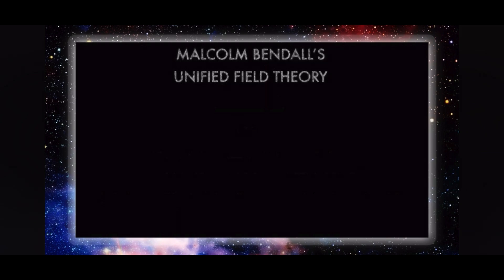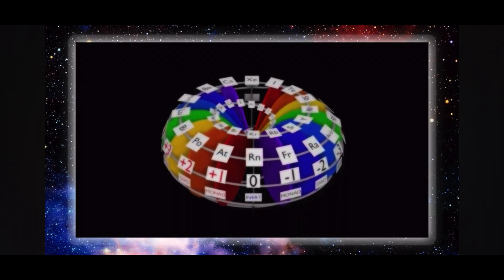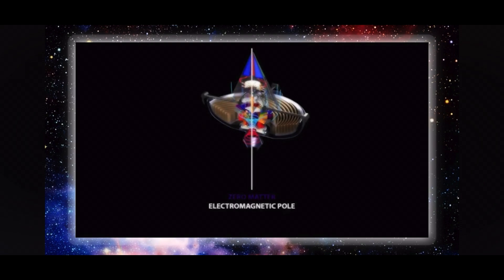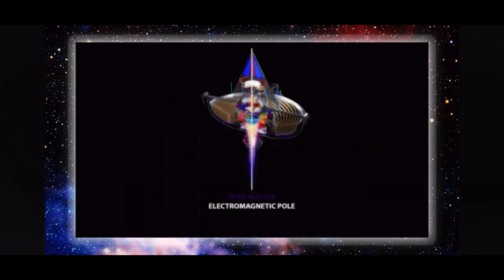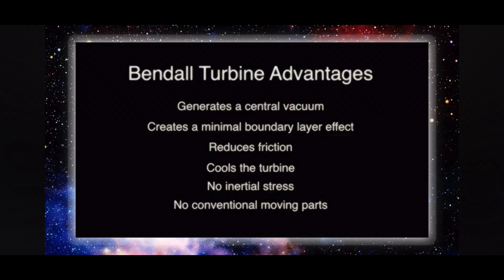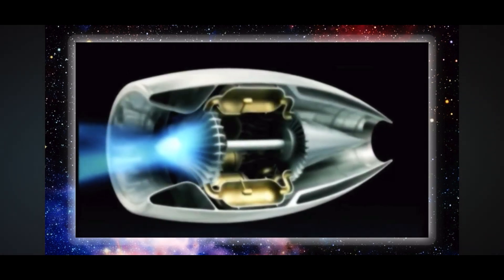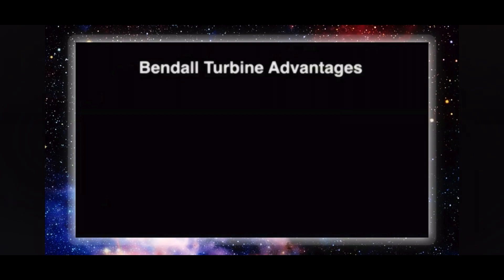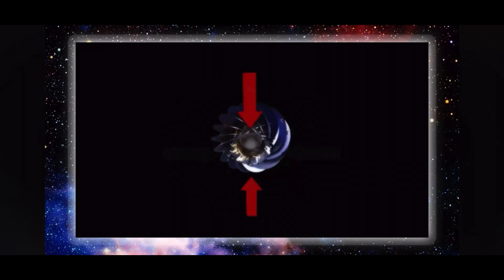Plasmoid Unification Model Part 4